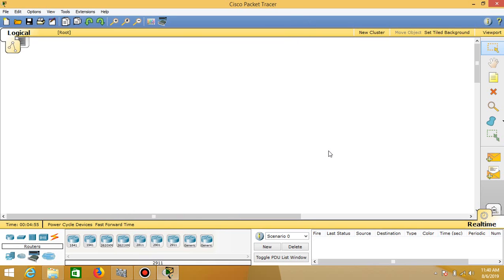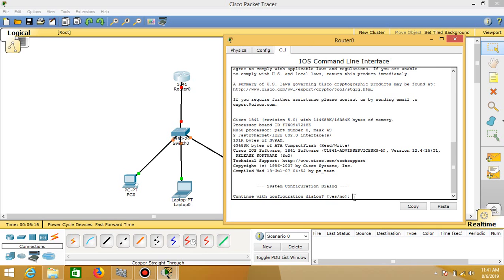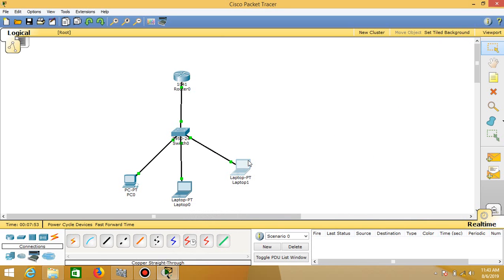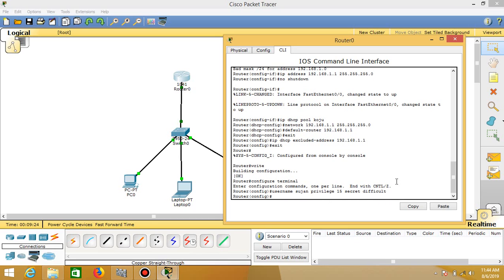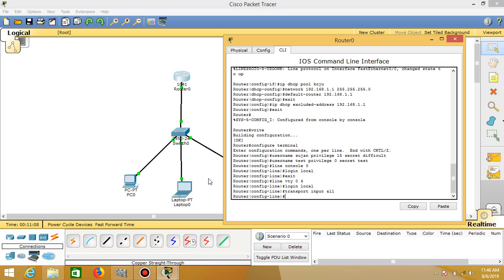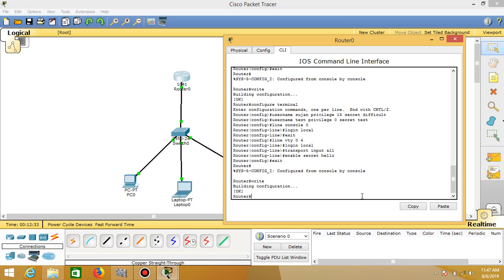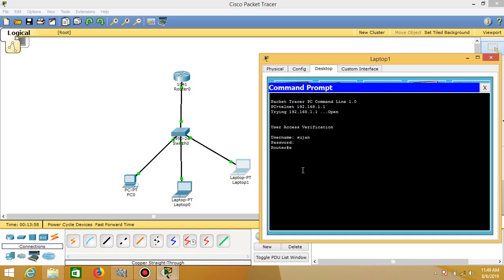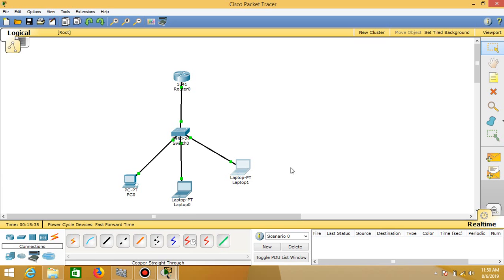Telnet, Remotely accessing router through host machine using telnet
This video explains how to access router configuration remotely through the host machines.  [ computers ]